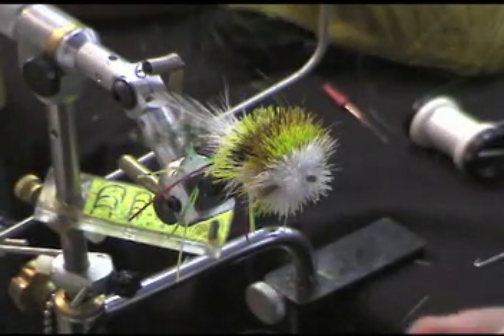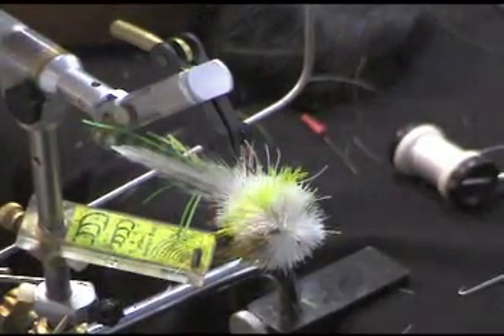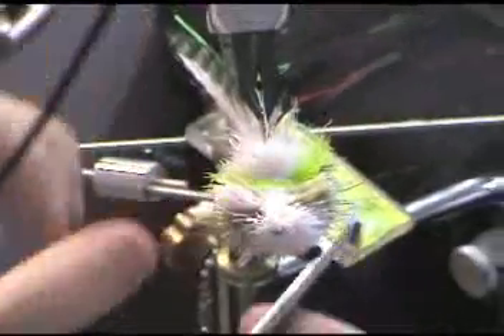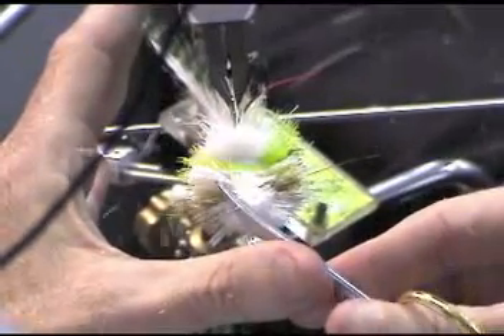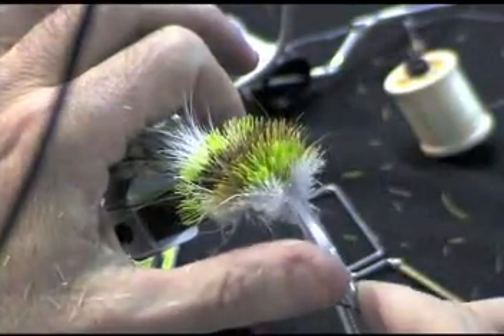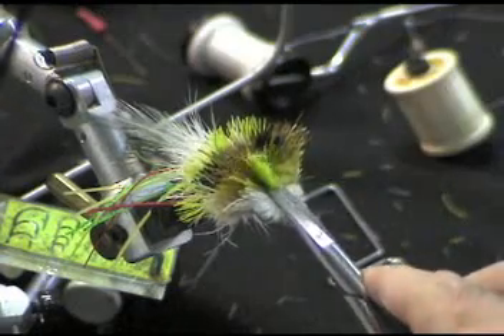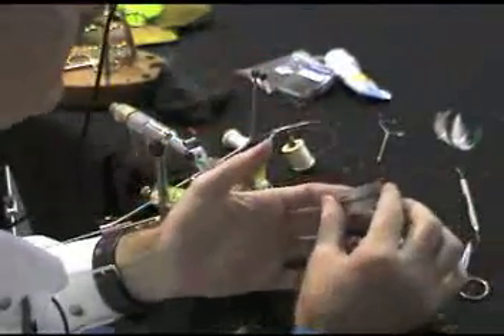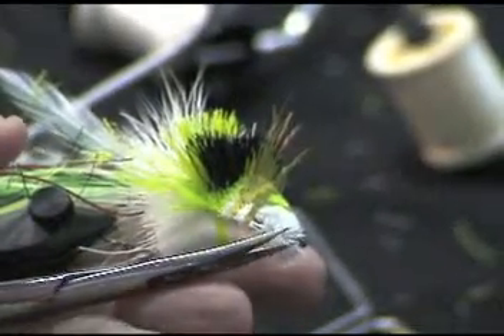Tying a Dahlberg Diver - Part 3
Ken Bohannon demonstrates tying his version of the Dahlberg Diver.

Part 3 - Shaping the hair

Filmed at the 2007 Texoma Tie In